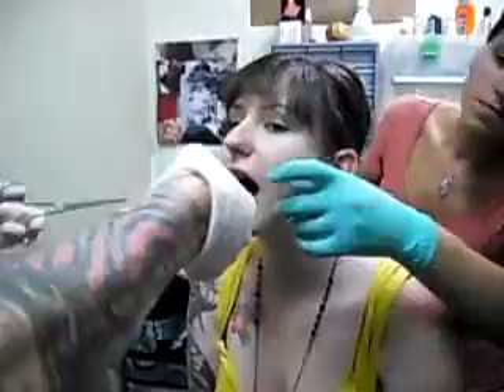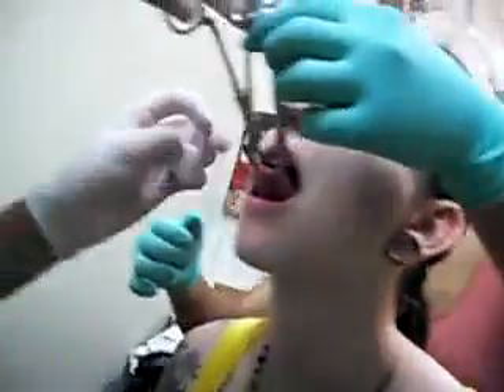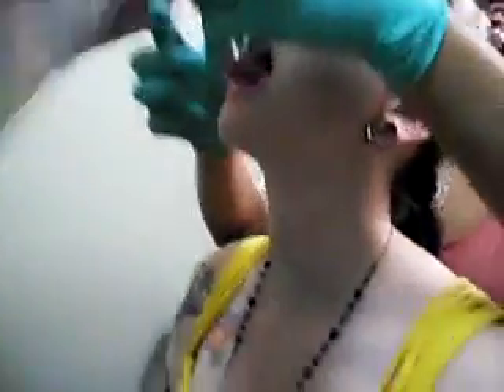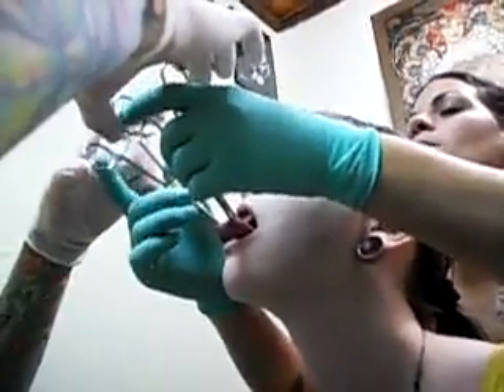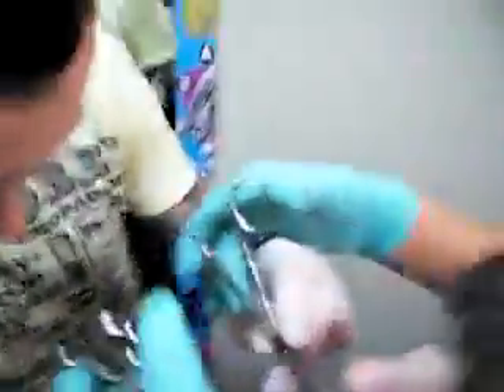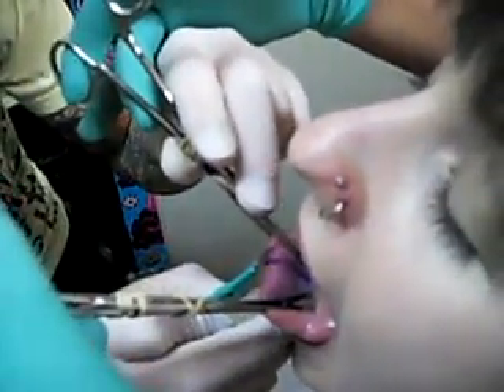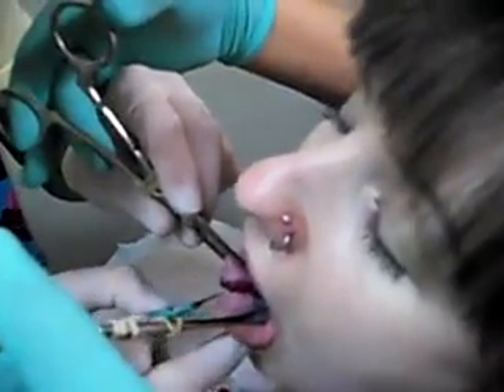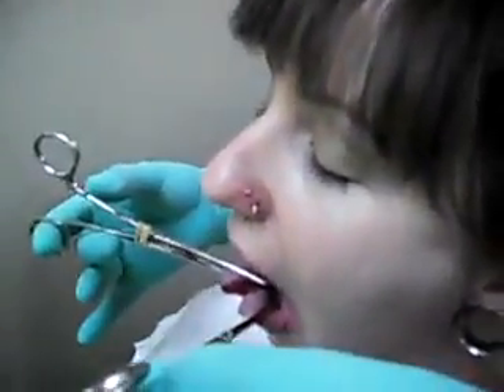☸☸☸普通話發音校正法~~~~☸☸☸☸